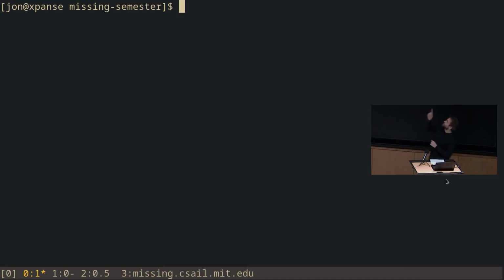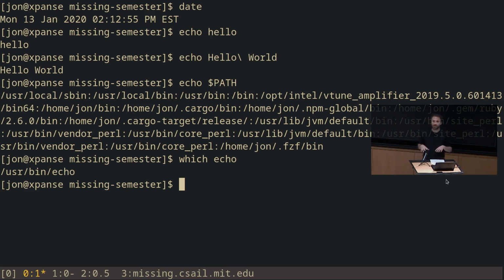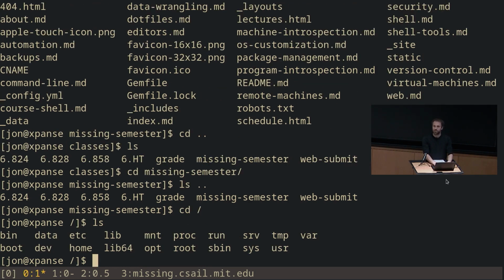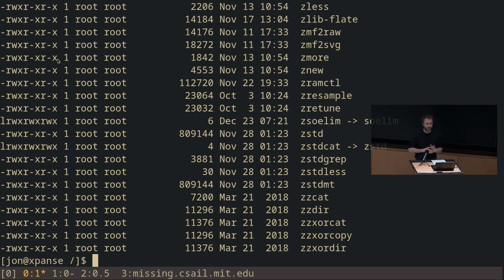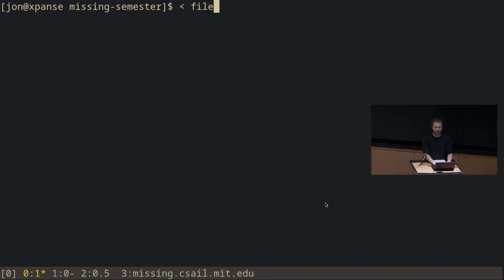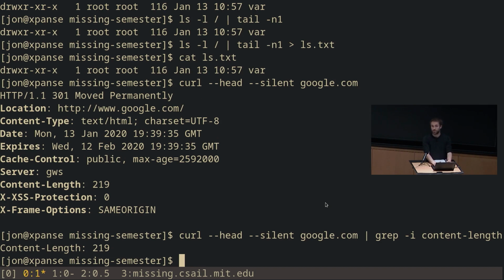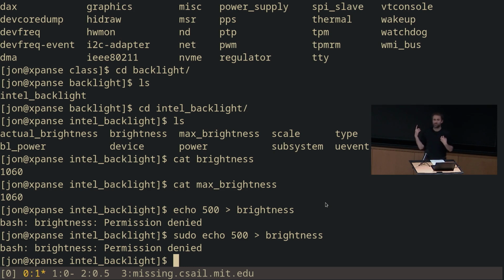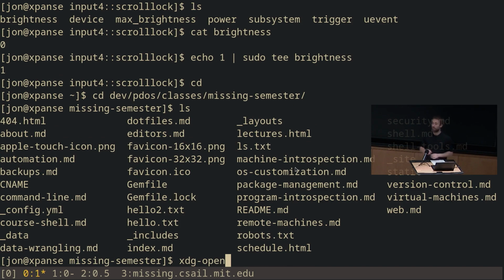Lecture 1: Course Overview + The Shell (2020)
You can find the lecture notes and exercises for this lecture